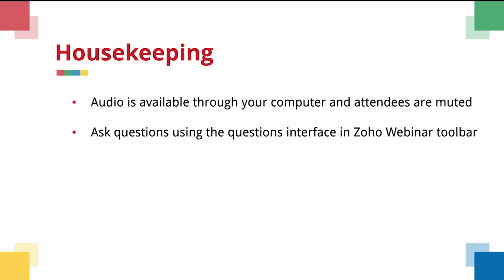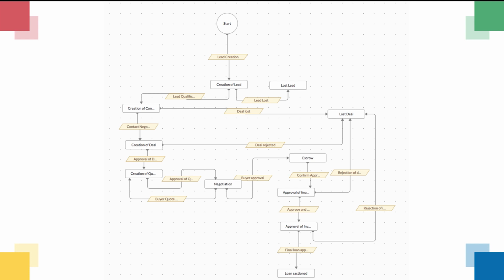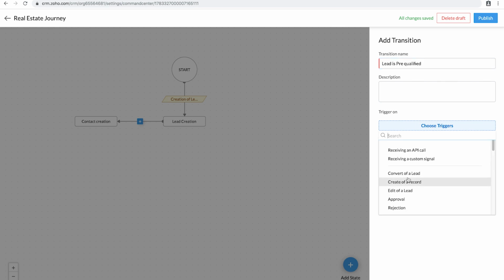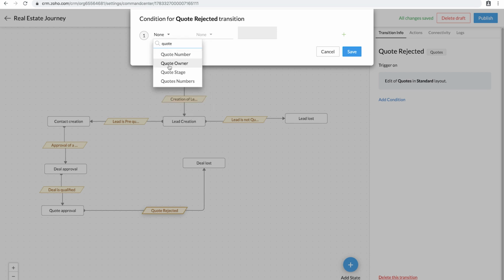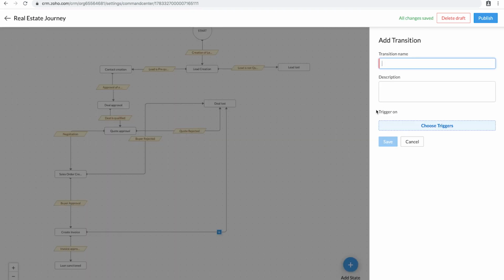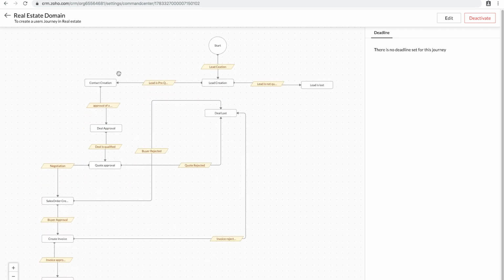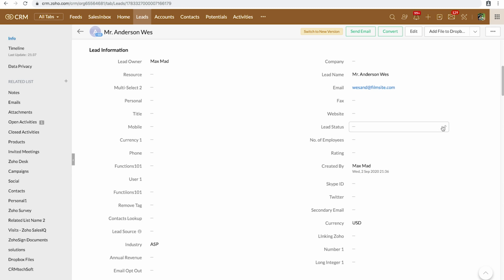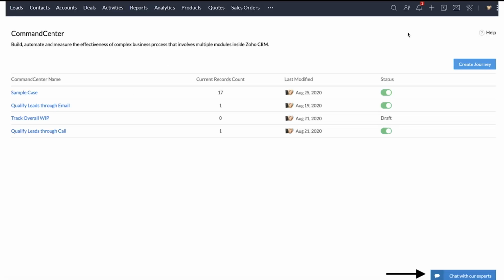Building customer experience with Zoho CRM's CommandCenter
CommandCenter is an advanced set of workflows. It creates an online replica of your business process, following your customer journey from end-to-end. This webinar covers what CommandCenter does, how it fits into your business, and how you can implement it.